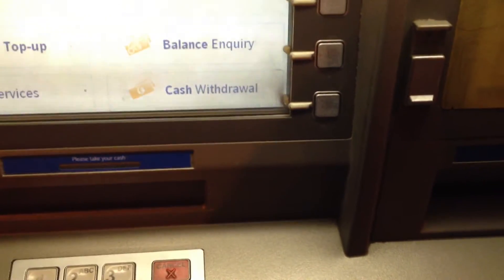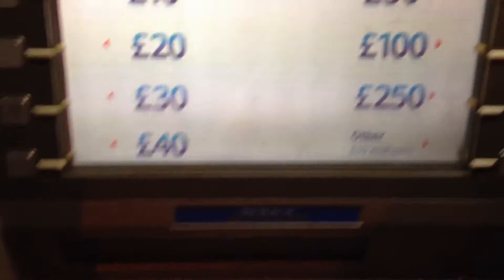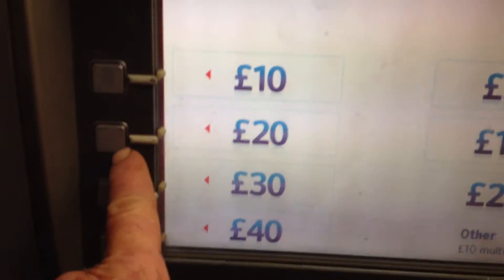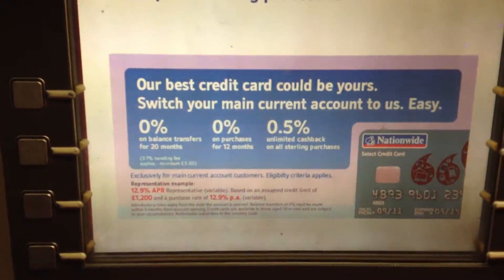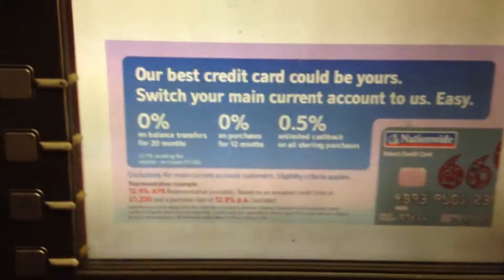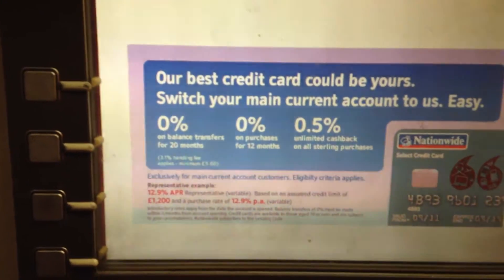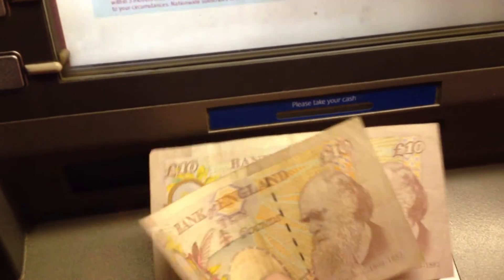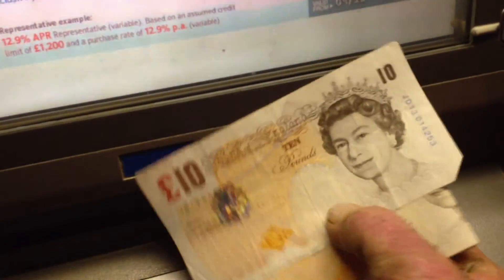Old style English ATM with 10£ notes